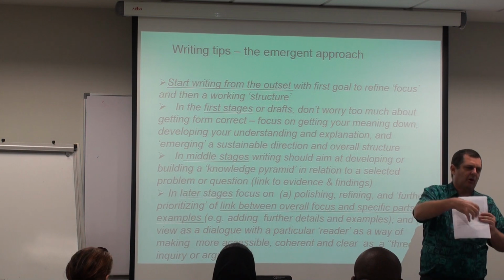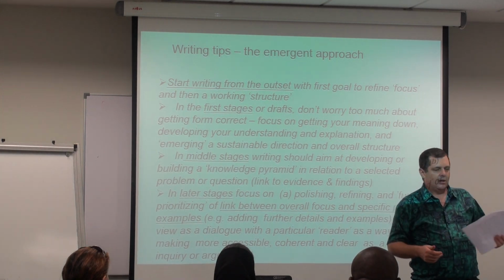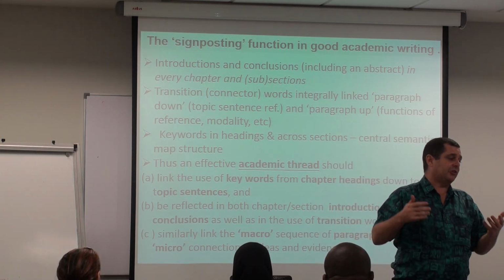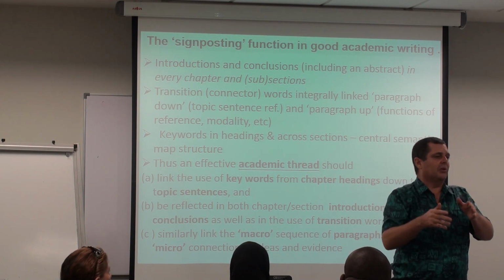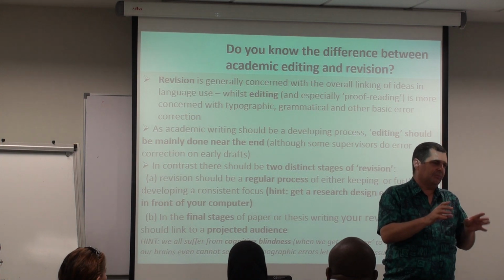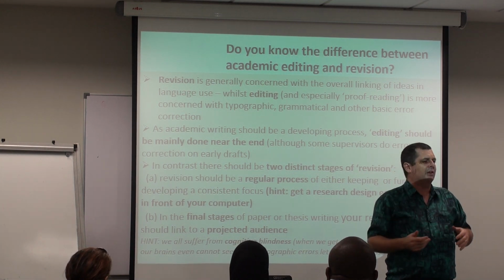Academic Writing Tips And Insights For Phd Researchers (Part 3)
Instructor: Professor Cameron Richards
Date : 16 April 2014  (2pm-5pm)
Venue: Room 3 & 4, 12th floor, IBS, Menara Razak, UTM -- KL